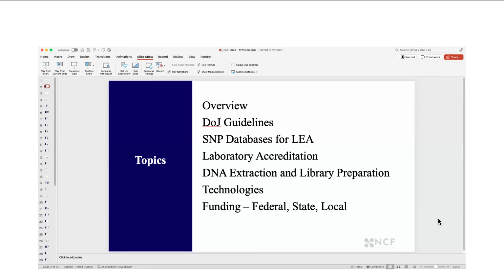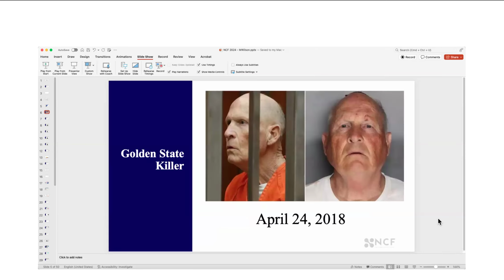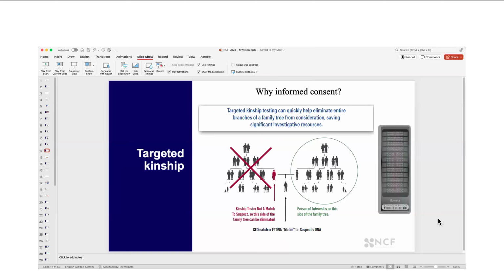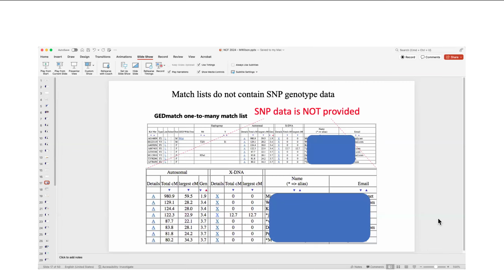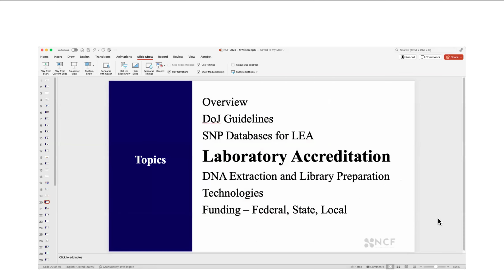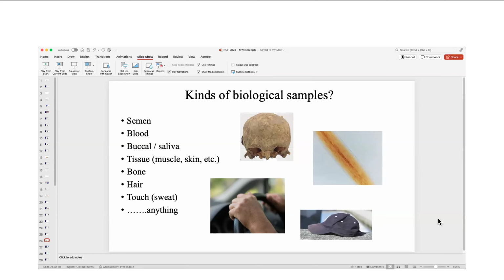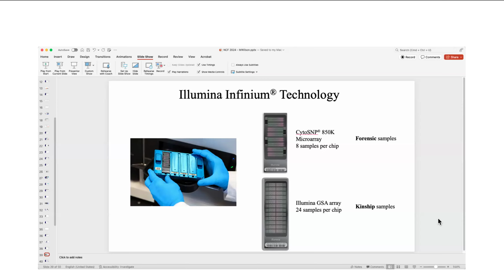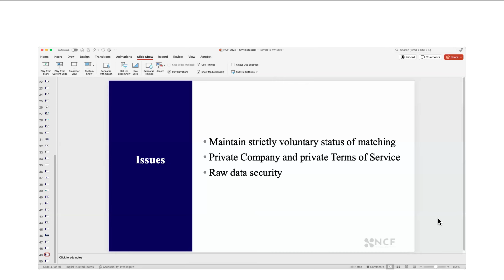Advanced Forensic Genetic Genealogy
George Mason University and the National Association of Attorneys General presents the National Center on Forensics Continued Training Plan to provide additional training sessions for more advanced information on the topics covered in the conference. In this training session, Dr. Mark Wilson will discuss how DNA is used to generate data for use in FGG.